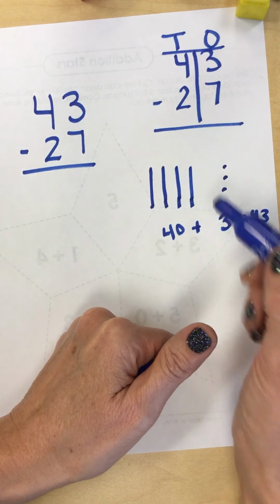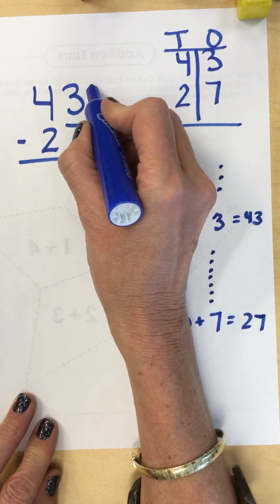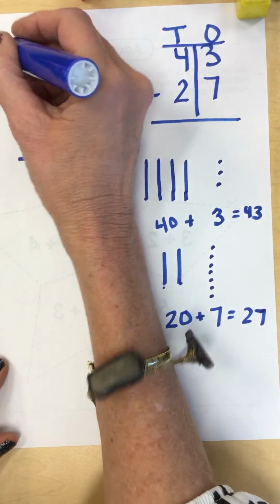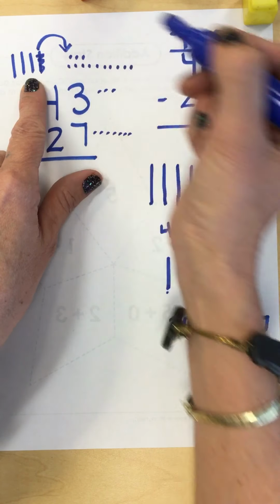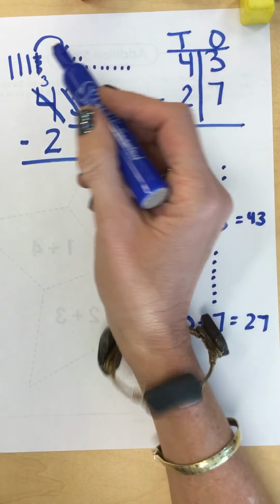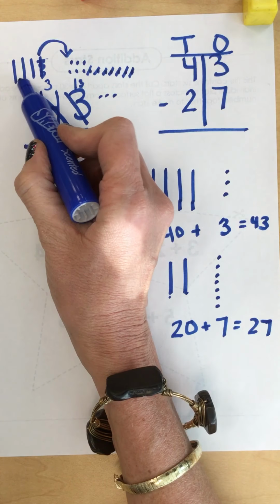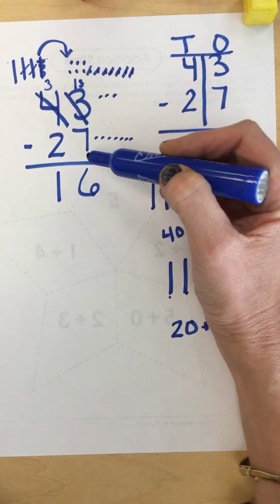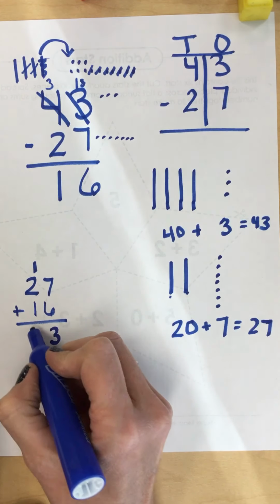Jennifer_Sutton_Post Video